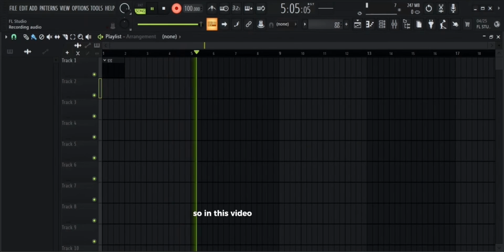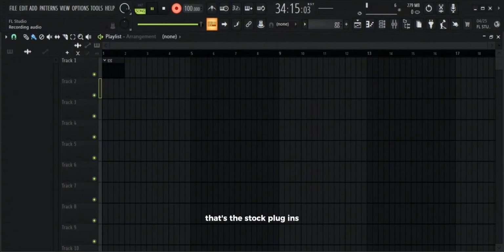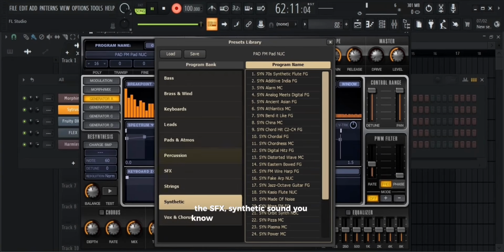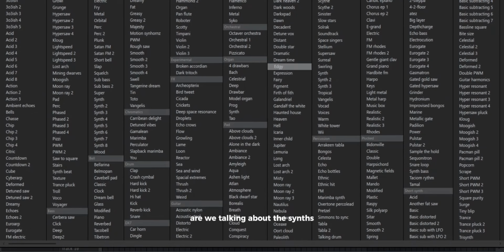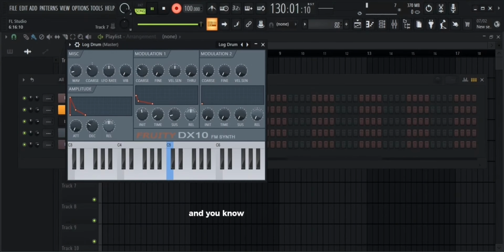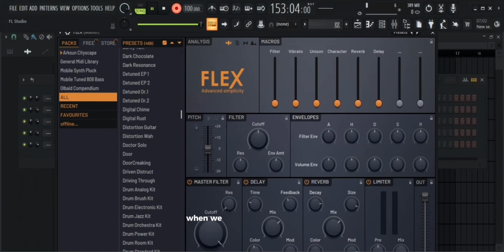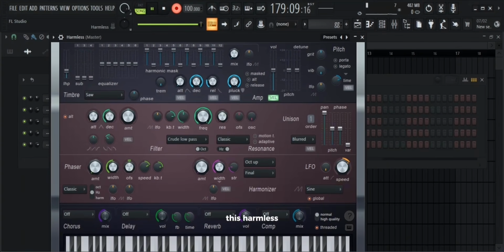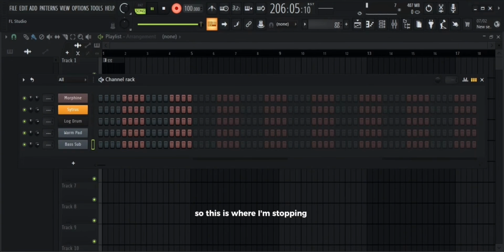Best Free Stock Plugins for Making Afrobeats in FL Studio | Afrobeat Beat Making Guide 2025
Are you trying to make Afrobeats beats in FL Studio without spending money on third-party VSTs? In this tutorial, I break down the best stock plugins in FL Studio that you can use to create professional Afrobeats instrumentals.

I’ll show you how I use:
 • 🎹 Flex (melodies & chords)
 • 🎹 Harmless (warm synths & textures)
 • 🎹 Morphine (unique sound design)
 • 🎹 DX10 (classic digital tones)
 • 🎹 Sytrus (versatile Afrobeat leads & pads)

These plugins are completely free with FL Studio, and when combined with Afrobeat rhythms, they give you everything you need to make industry-standard beats.

Perfect for producers who want to create Afrobeats like: Burna Boy, Wizkid, Rema, Omah Lay, Fireboy, Joeboy, Asake, Tems, and Ayra Starr.

🔗 Links

🎶 More tutorials & free resources → [Your Website Link]
🔥 Afrobeats Type Beats → [Your YouTube Beat Playlist Link]